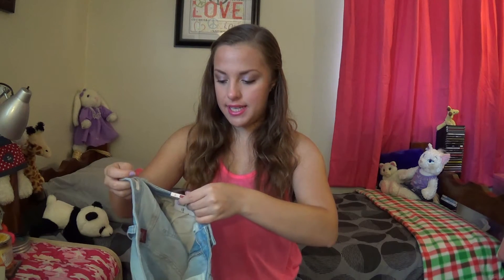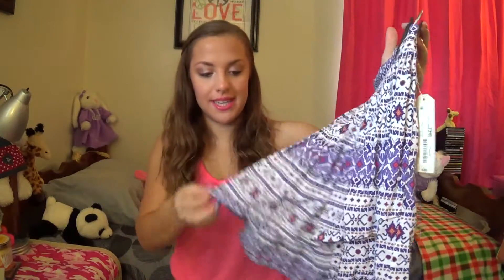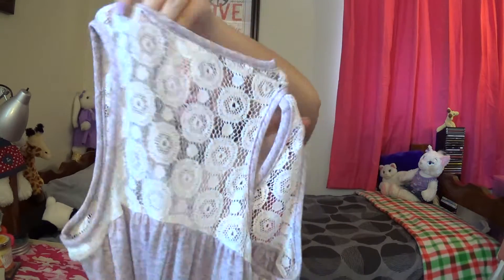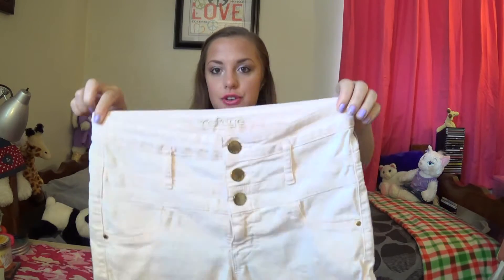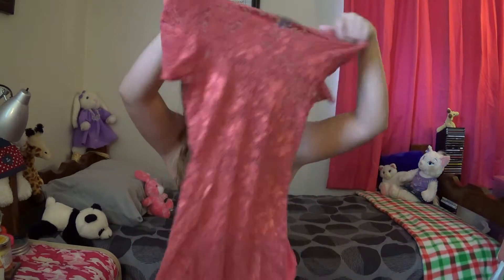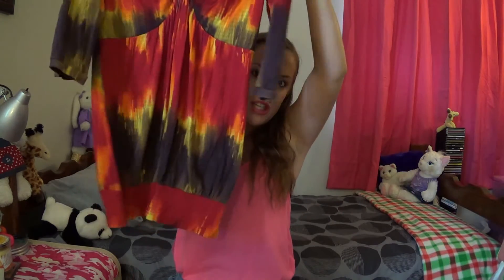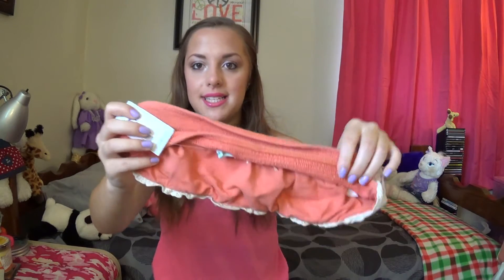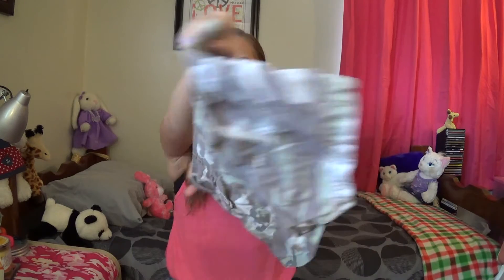BTS: Try On Clothing Haul! (JcPenney, Victorias Secrect, & More!) | Zoey Marie